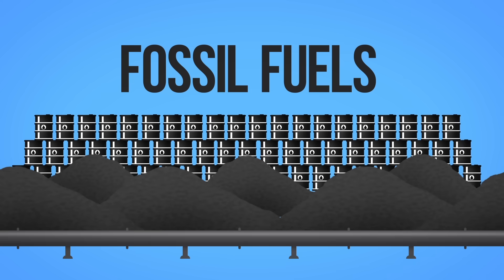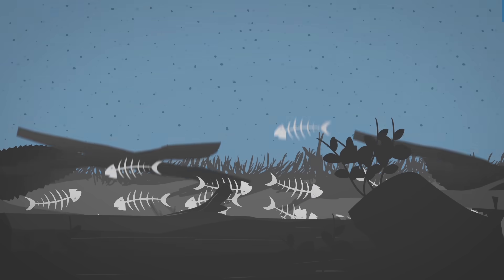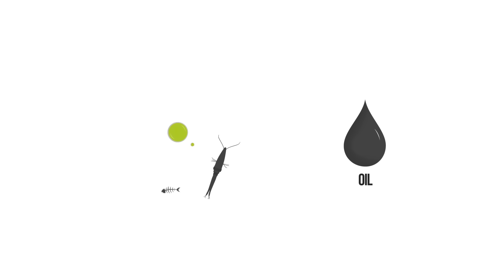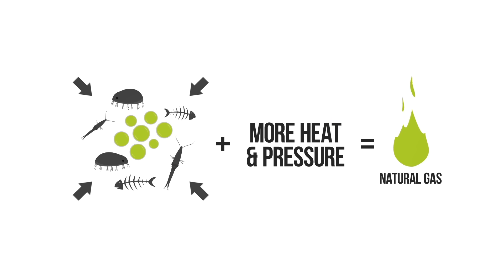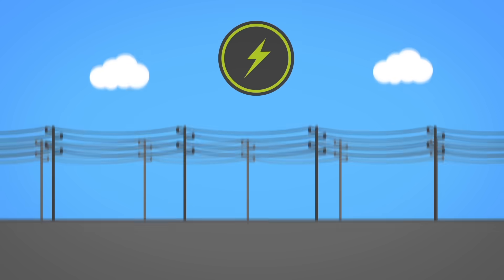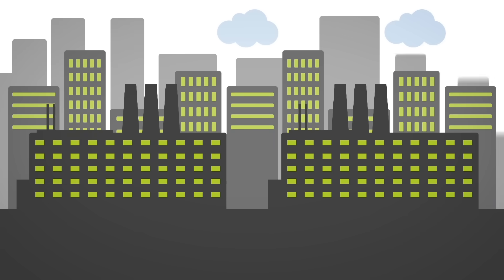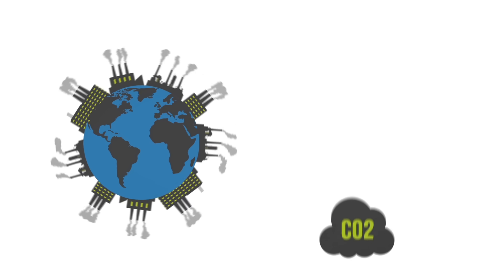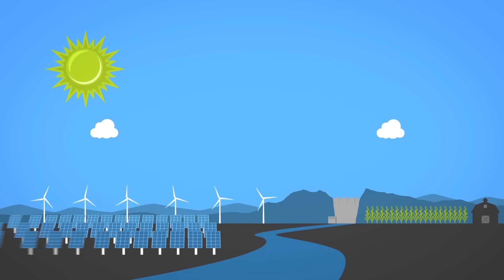Fossil Fuels 101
Fossil fuel is a term used to describe a group of energy sources that were formed when ancient plants and organisms were subject to intense heat and pressure over millions of years.

Learn more about the fossil fuels and all types of energy